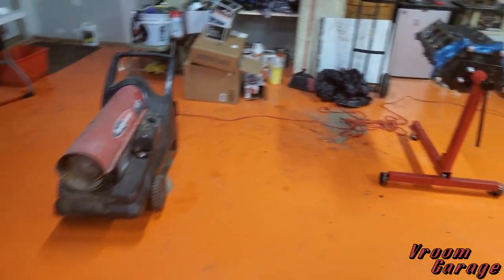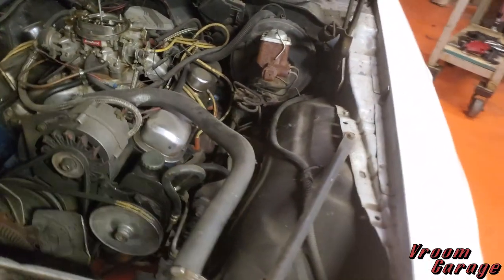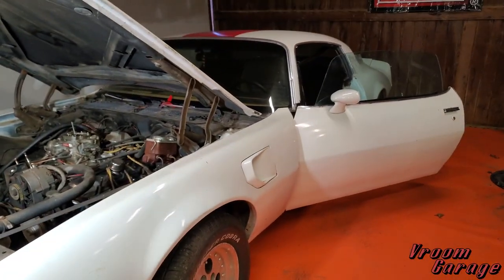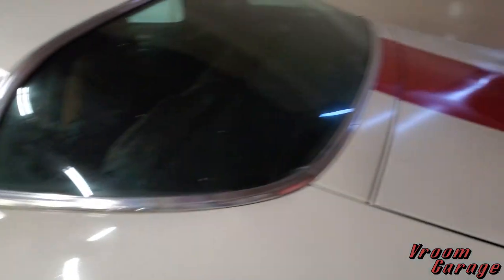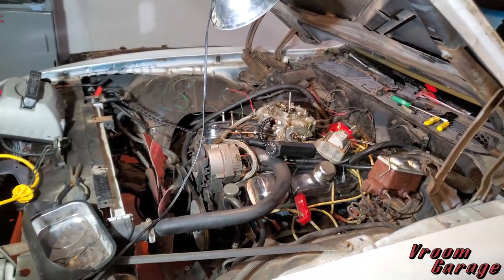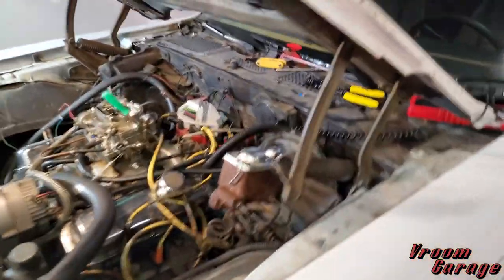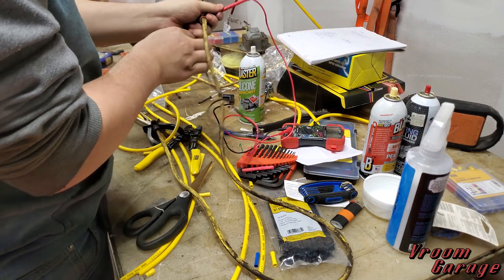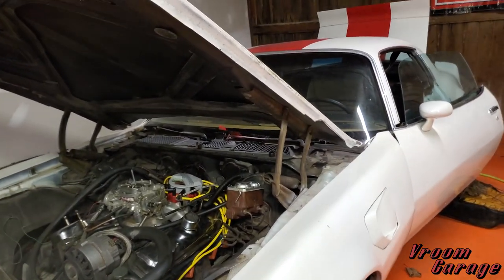1978 Pontiac Firebird Formula Build - Edelbrock 1406 and HEI Ignition Upgrade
This 1978 Firebird Formula and it's Pontiac 350 has joined our stable. To begin we needed to complete a Edelbrock 1406 rebuild, once the fueling was controlled we could then tackle the ignition coil problems. After completing an ignition coil test we replaced it with an Accel Super Coil HEI distributor system, and finally knocked out a spark plug wire replacement.